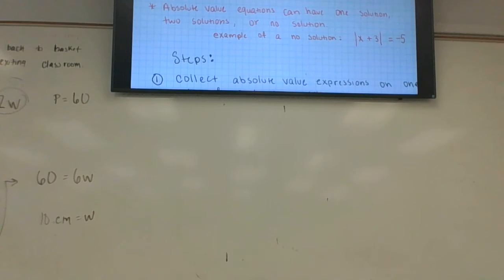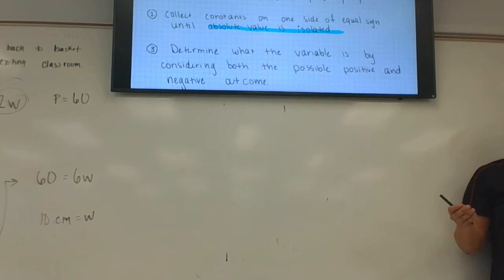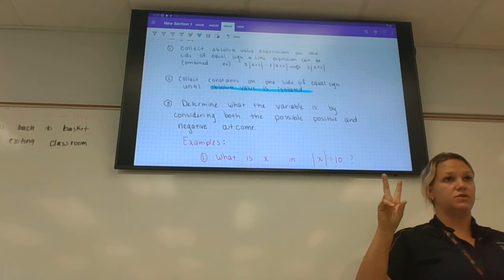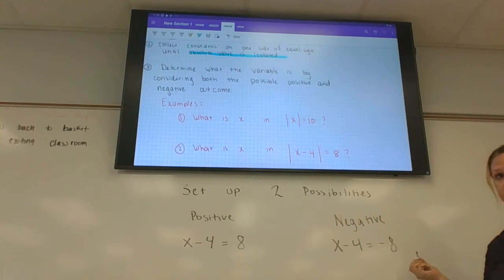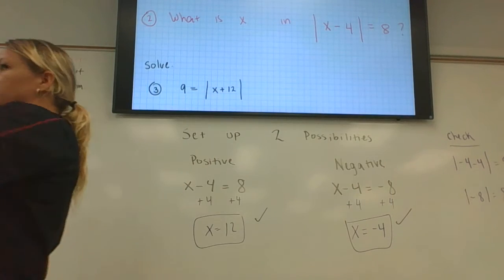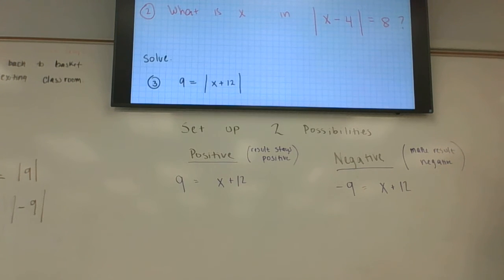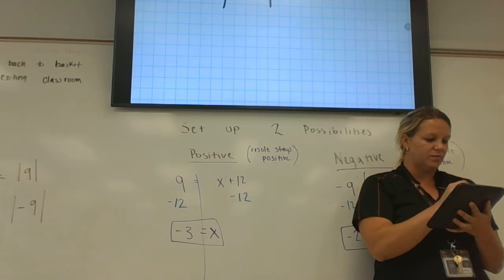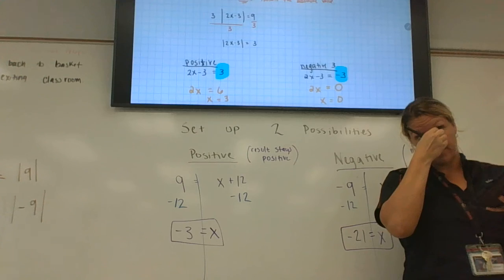Friday Class Video Notes Absolute Value period 6,7